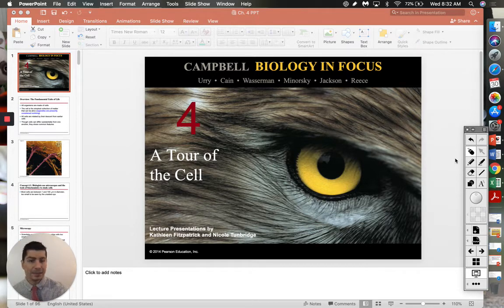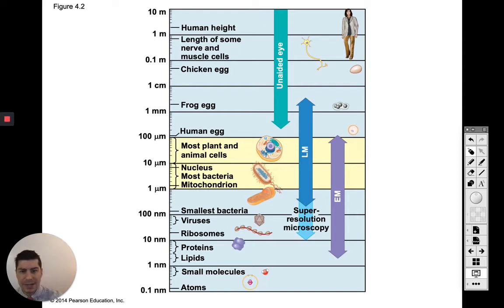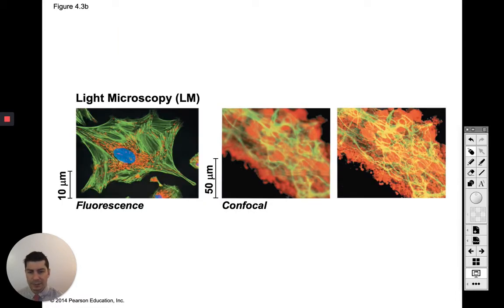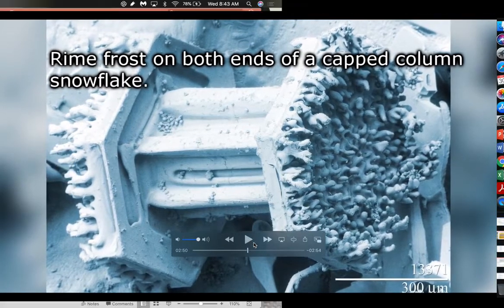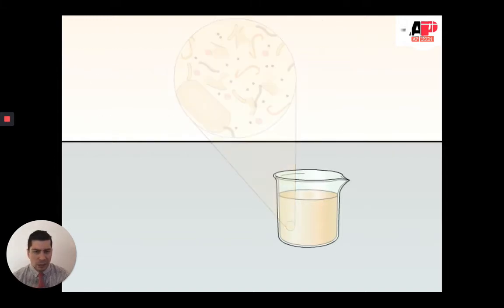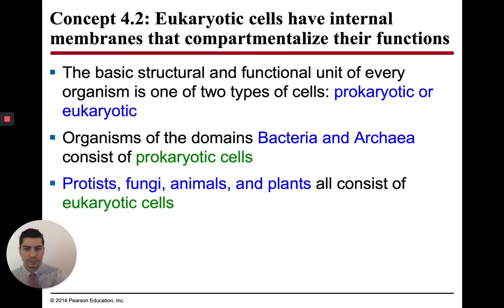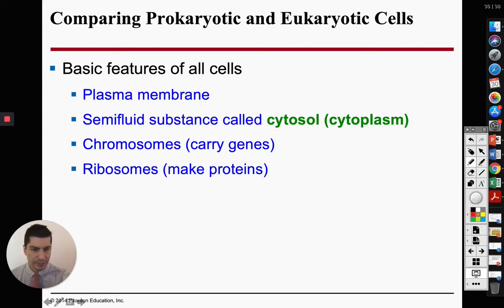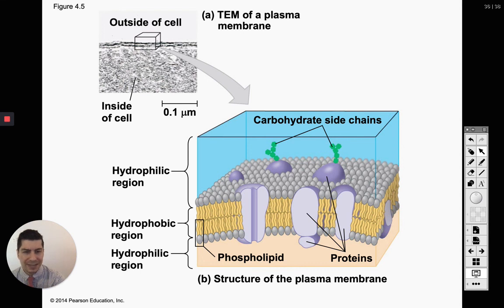AP Biology #17: Microscopy and Cells